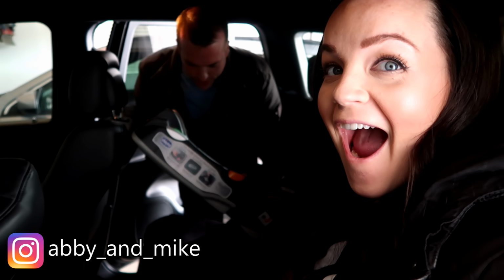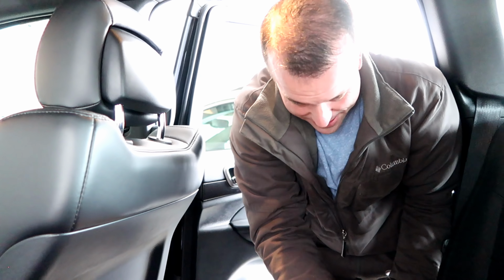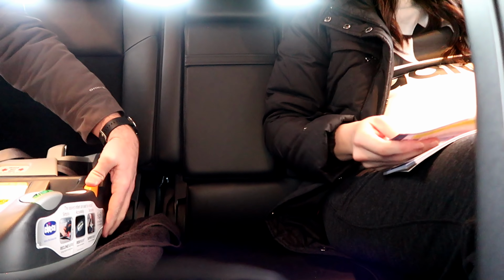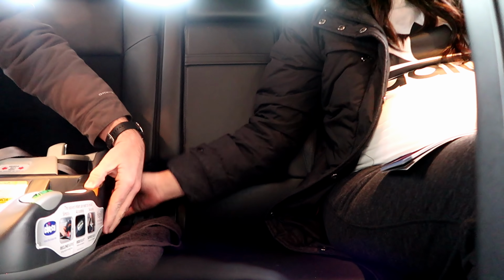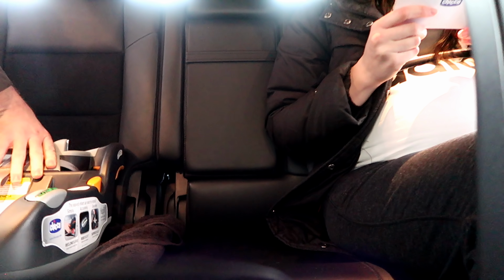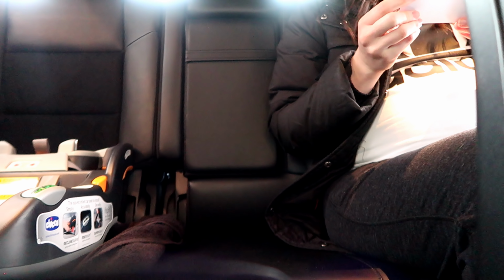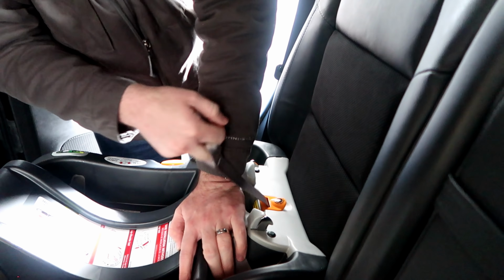Am I Dilated?! // Car Seat Installed!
Week 34-35. We install the car seat and we have our appointment for our very first cervix dilation check!
Footage from January 2019.